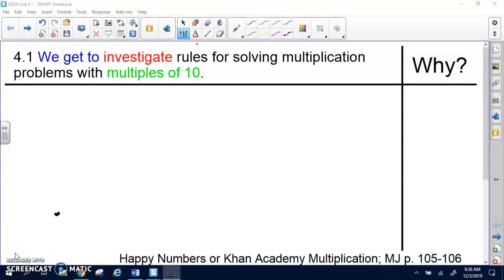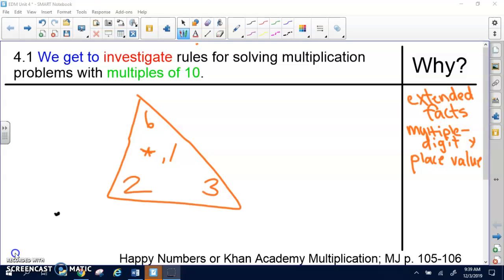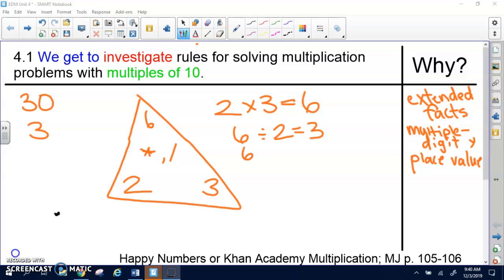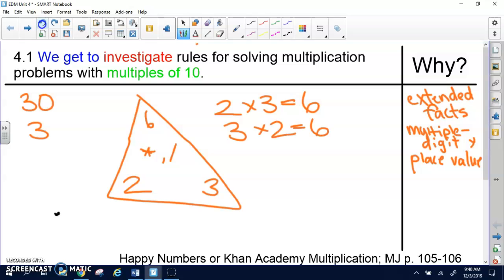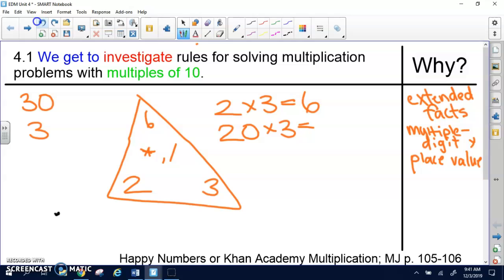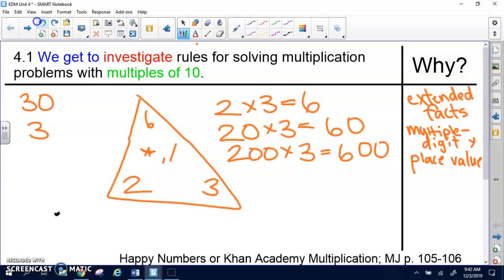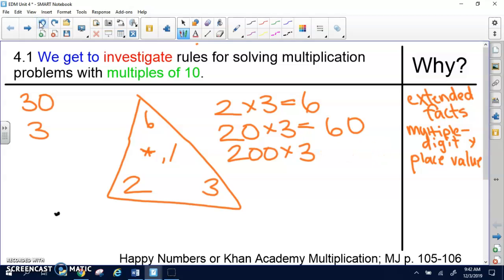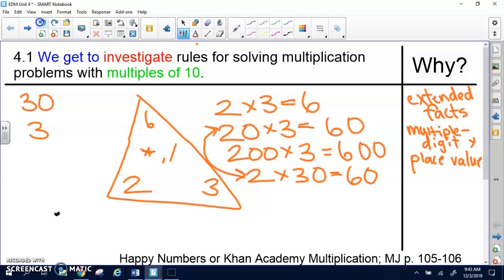Investigate rules for extended math facts